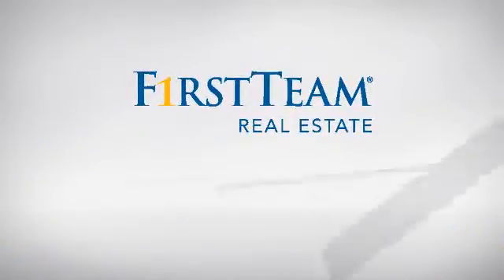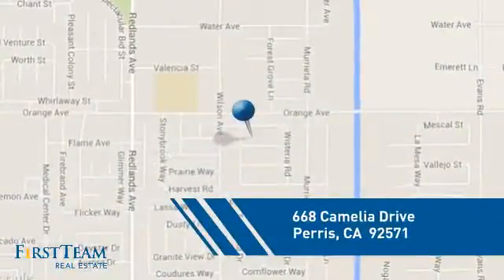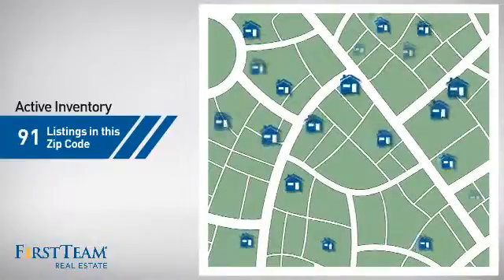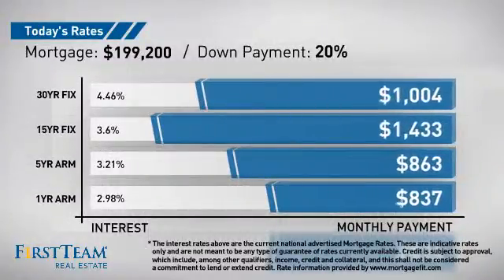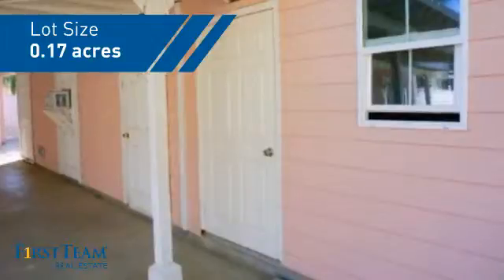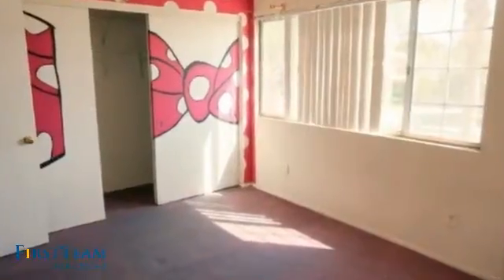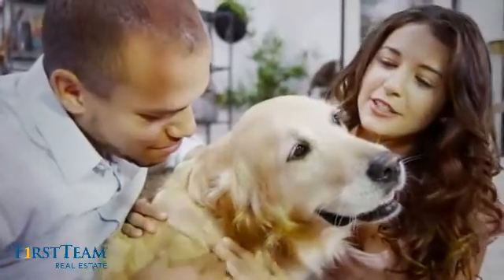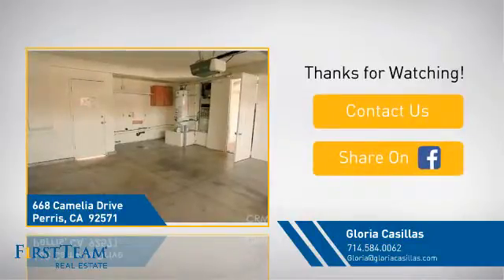668 Camelia Drive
Perfect home for your big family!!! You are not going to find  a home like this one!!
Property features 4 Bedroom plus an office and a den. Granite counter tops, cherry wood cabinets, huge back pool size yard with a lot of storage in the back, This property also has 3 storage units and a bathroom in the back, BBq and more!